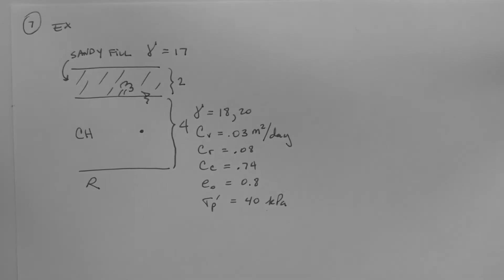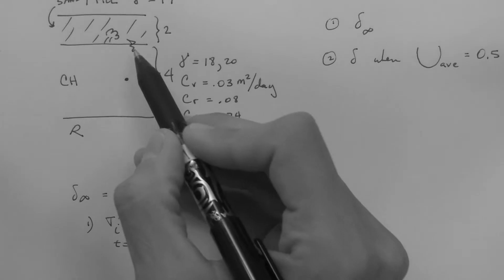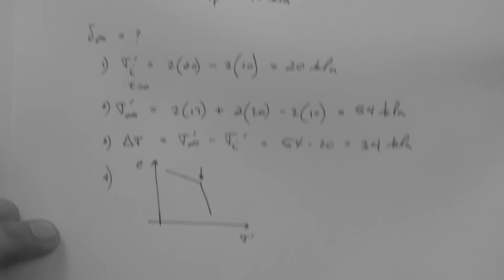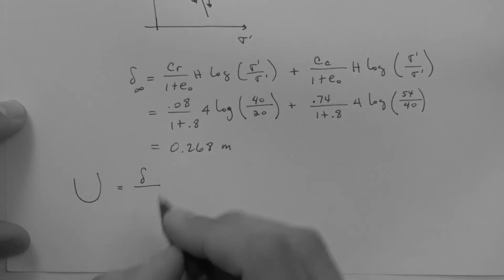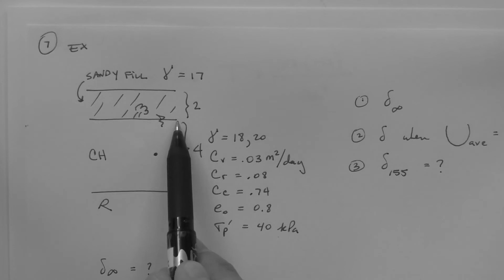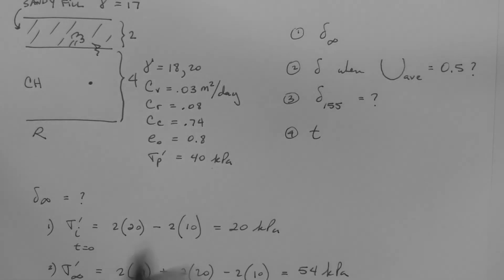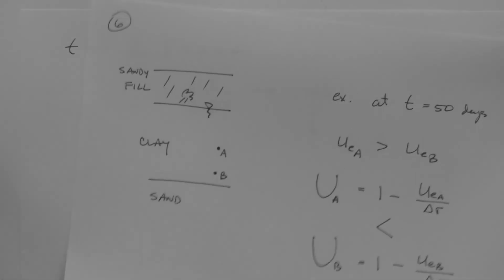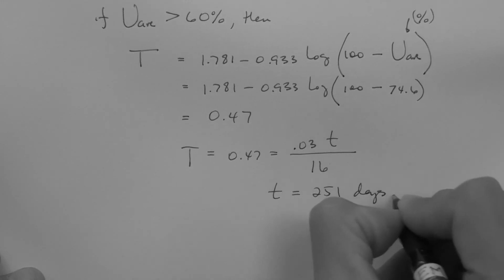Time rate of consolidation example: average degree of consolidation and settlement.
Example that involves use of the relationship between the average degree of consolidation and the time factor for calculation of settlement at a given time and the time required for the layer to settle a given amount.
Video #14.